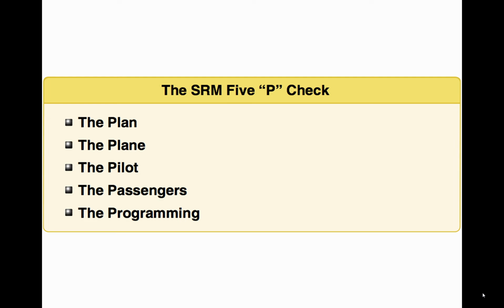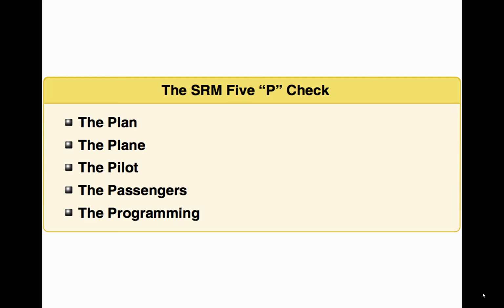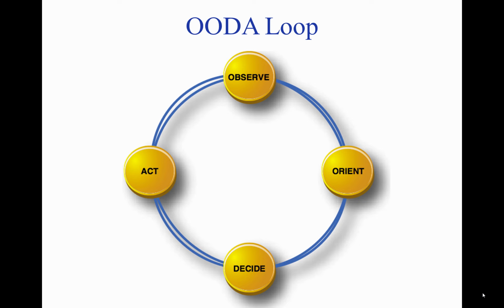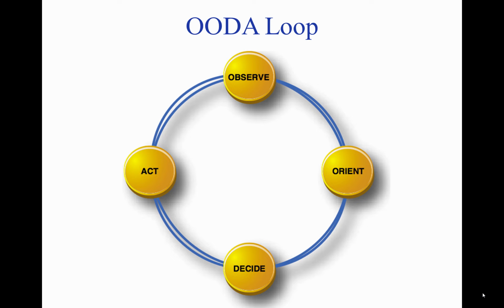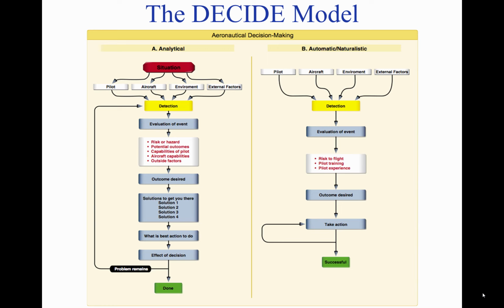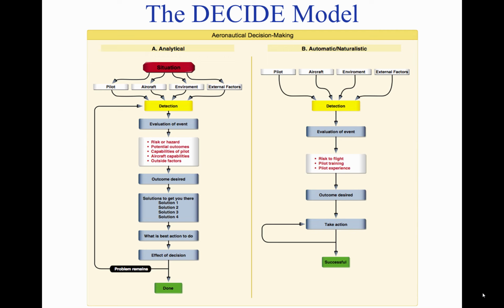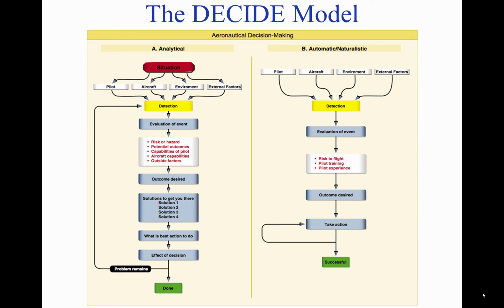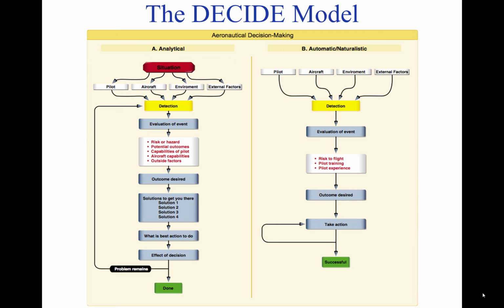Aeronautical Decision Making Part 2 of 4